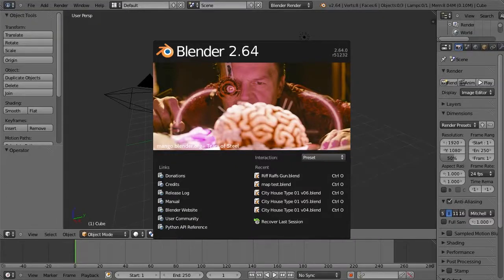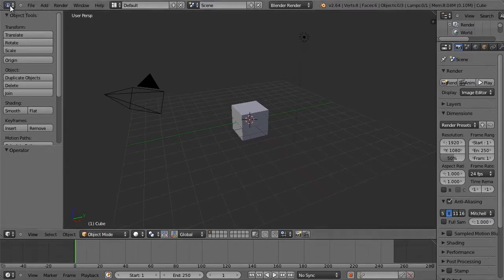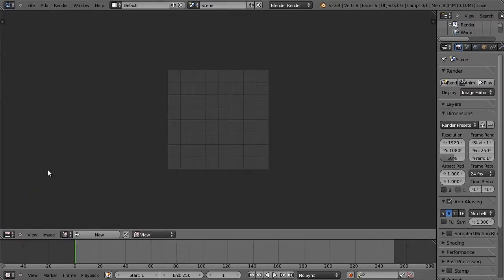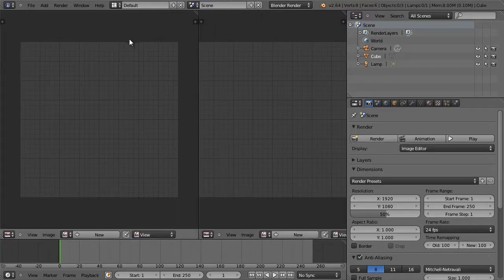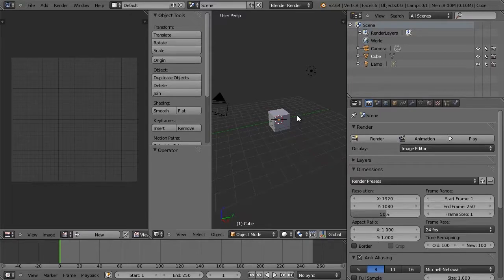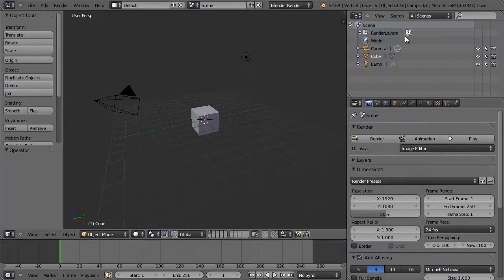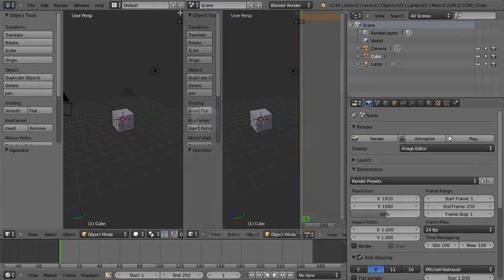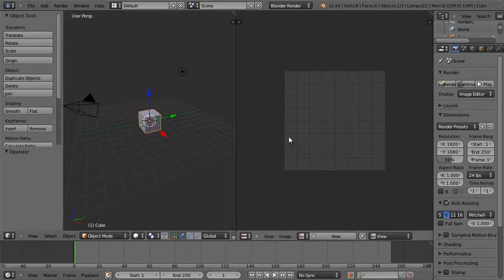02 - Blender's User Interface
This tutorial aims to make you more comfortable with the Blender UI, and have you learn how to customize and take full advantage of it.